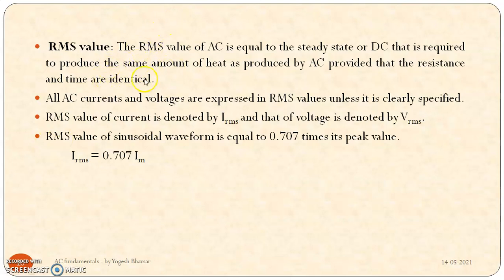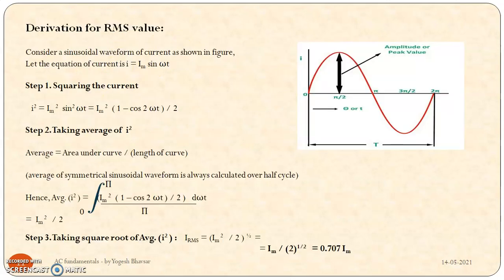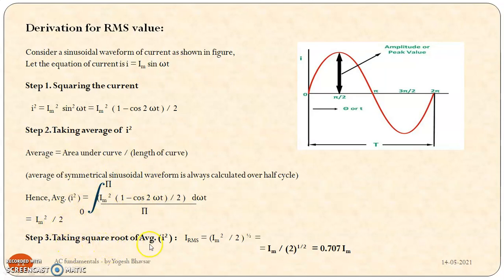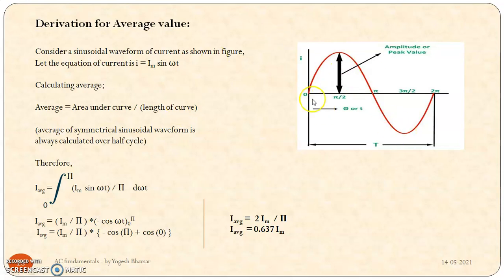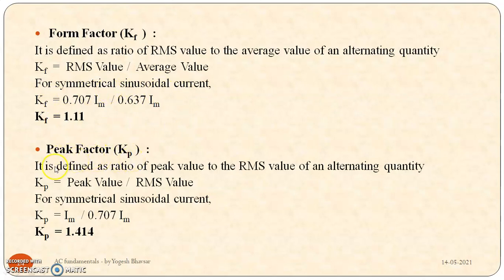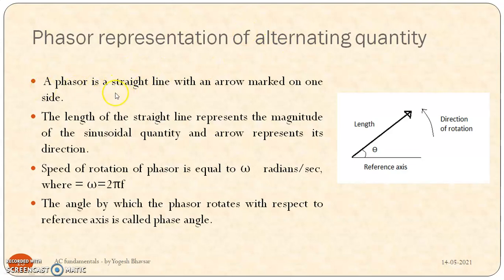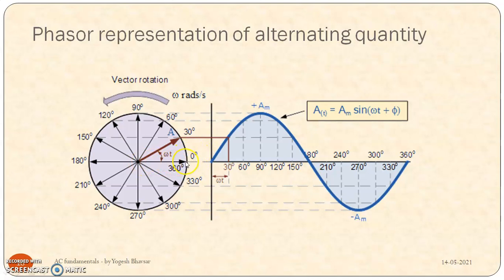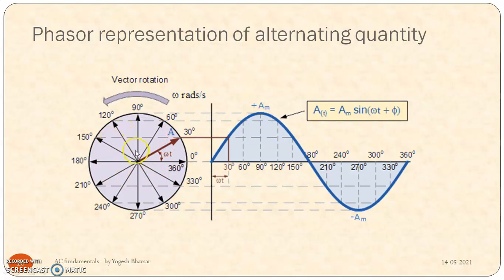RMS value and Average value, form factor and peak factor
This video covers the RMS value and Average value with their derivation, form factor and peak factor